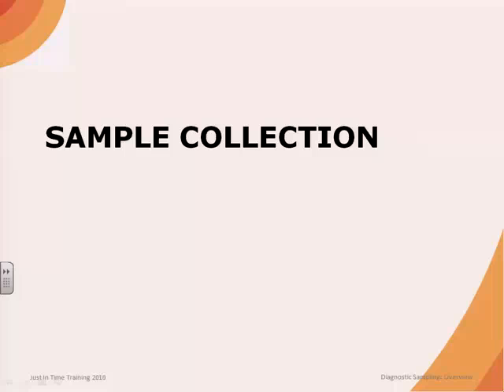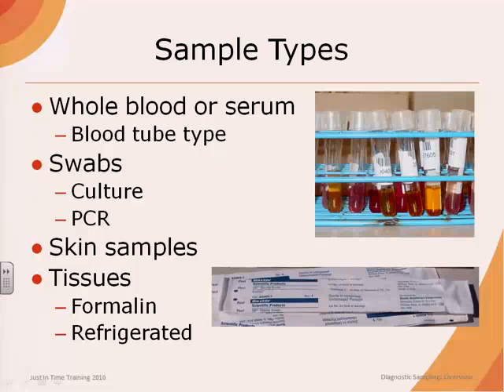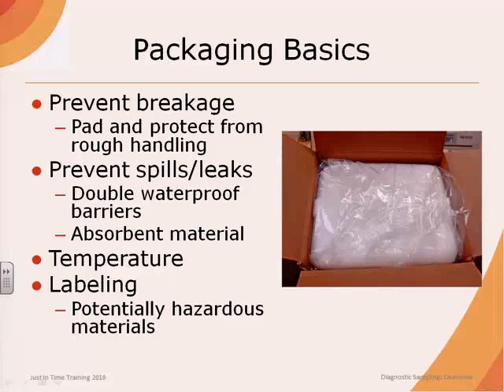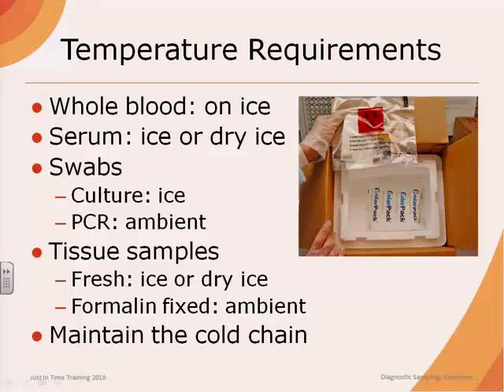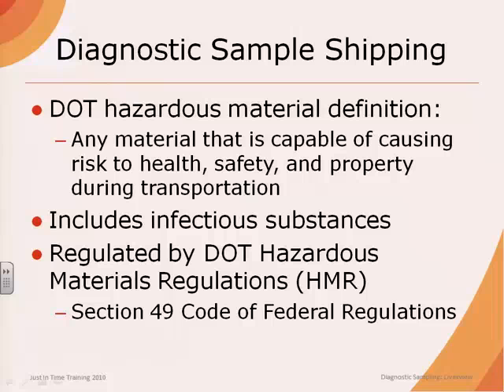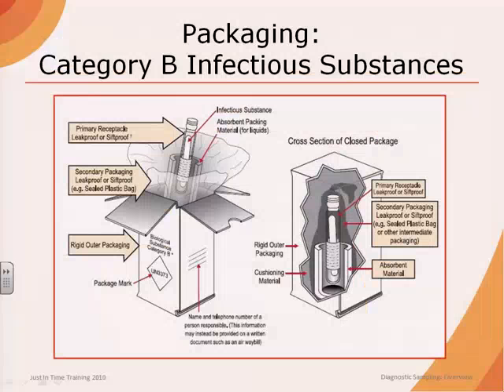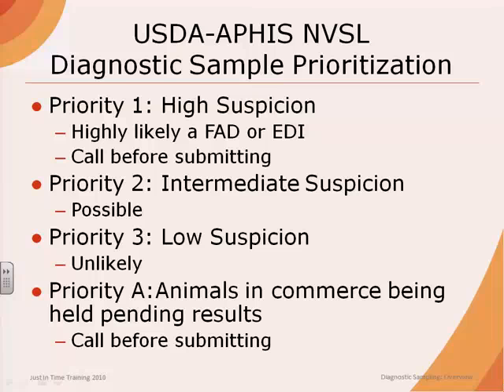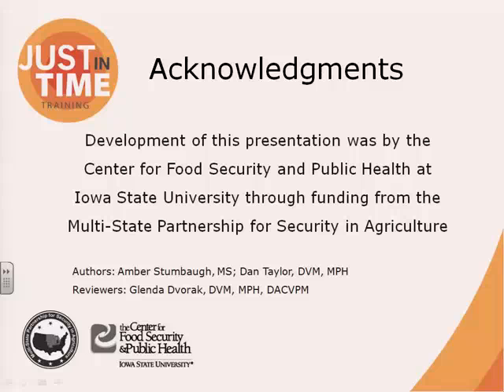Animal Disaster Response - Diagnostic Sampling - Overview